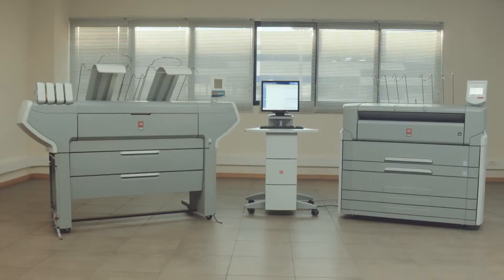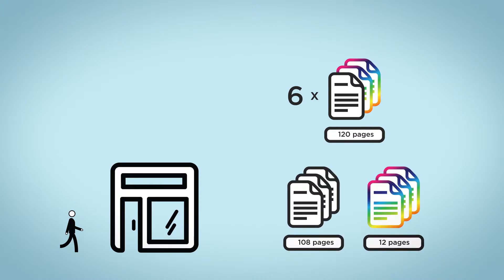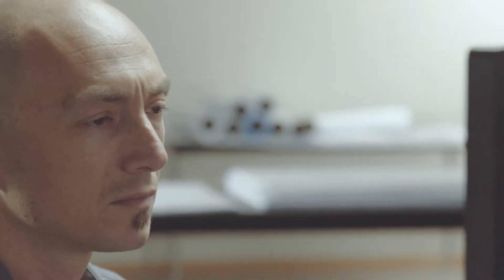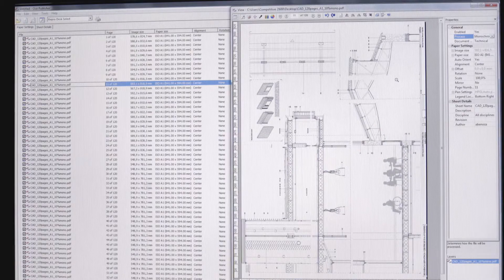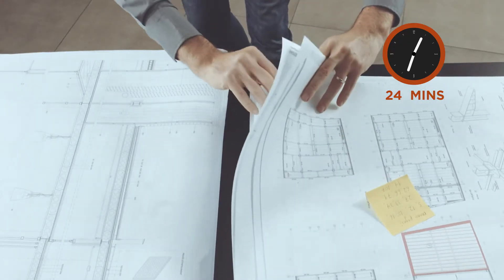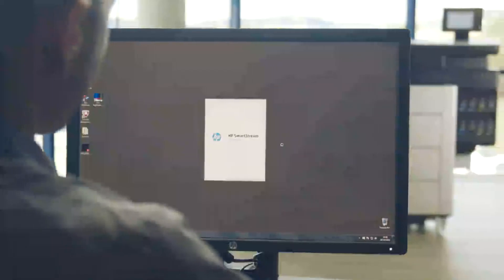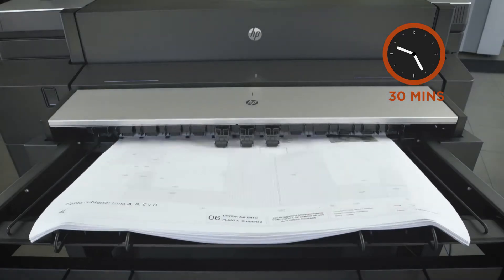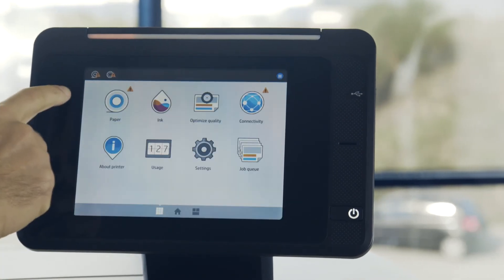How Large Format Printing Can Be Improved In Singapore?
We are your complete and total solution provider when it comes to anything large format. We have been established in singapore since 1958 and pride ourselves with providing expert consultation and implementation of large format plotters and printers.

In this video see how traditional machines struggle to keep up with the demands of todays requirement.

To learn more about the machines feel free to take a look at our machines